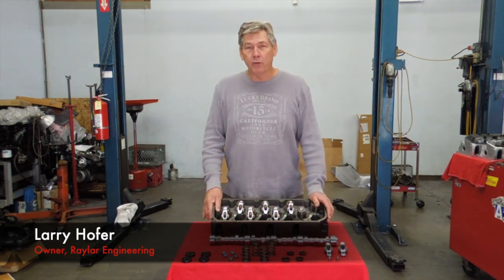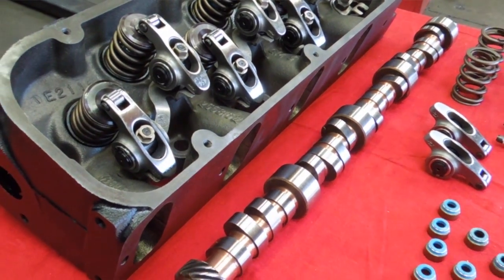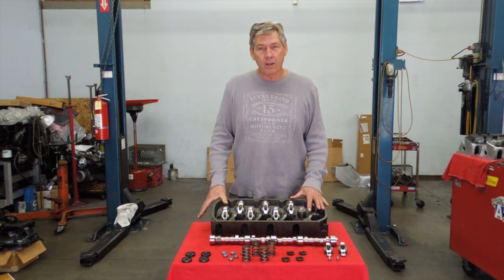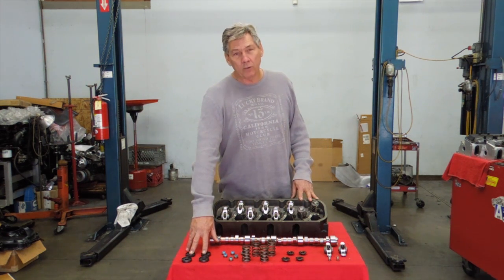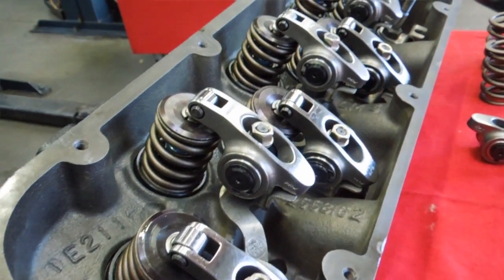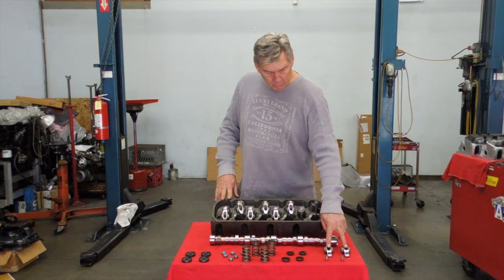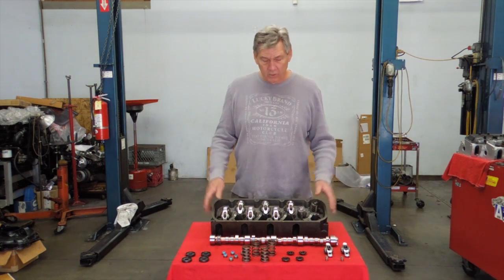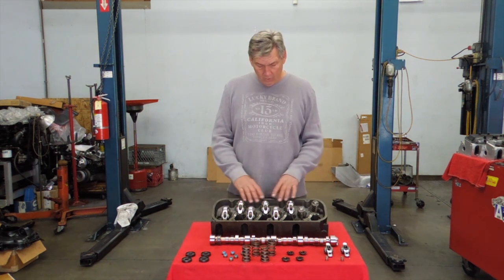Camshaft, Springs & Rockers Kit For 8.1L Iron Heads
Stock 8.1L / 496 Vortec cylinder heads cannot handle the additional lift of larger aftermarket camshafts. Our camshaft and valvetrain kit eliminates the guesswork. It includes your choice of BP202 (towing applications) or BP203 (street / strip) camshafts, valve springs, stainless steel roller rockers, valve locks, spring retainers and spring rotator eliminators.